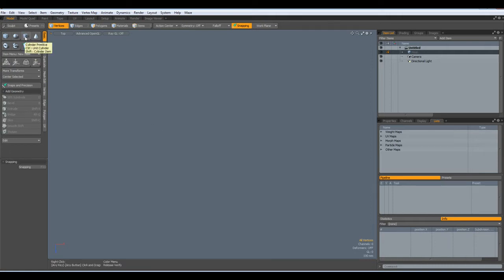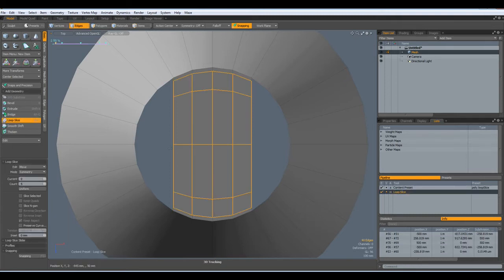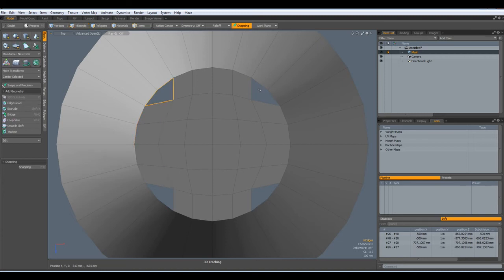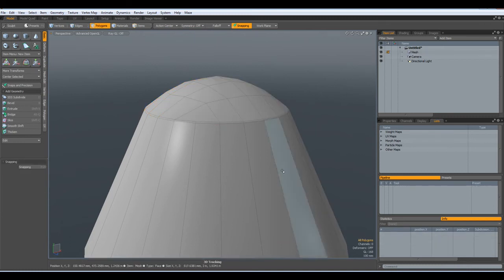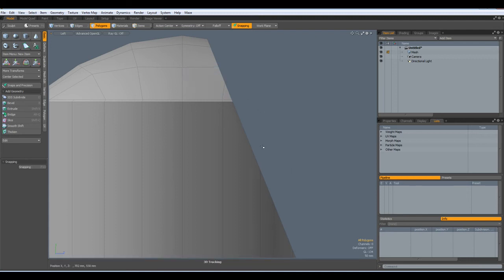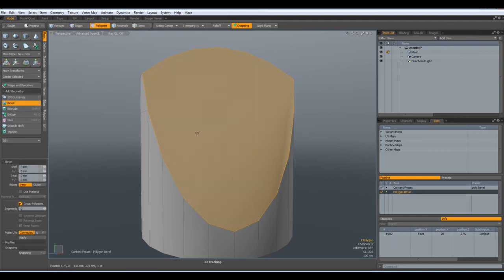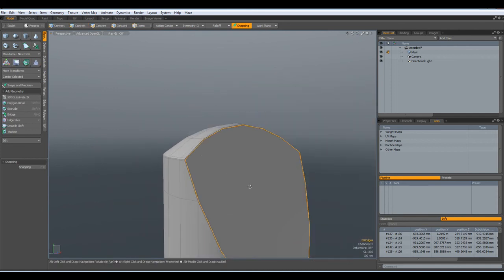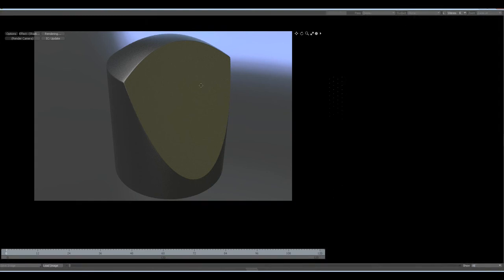Luxology Modo - A little Help for Michael - Part 1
How to make a clean cut through a round object. I got this question from jorgechico4711.